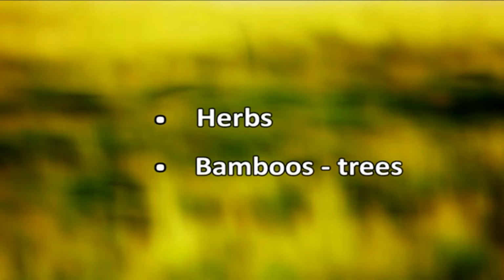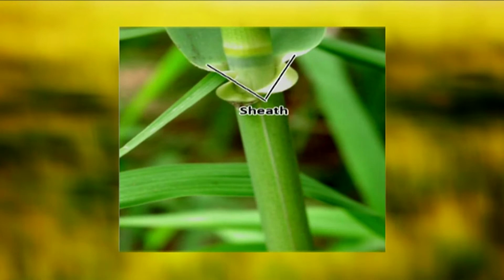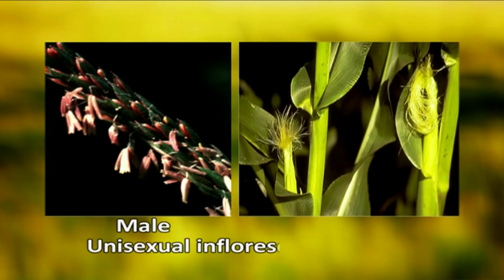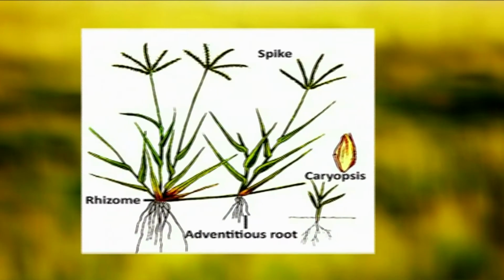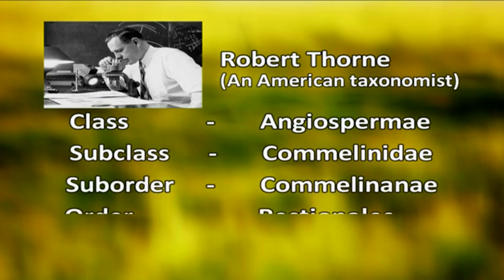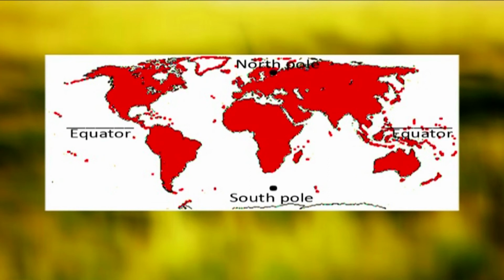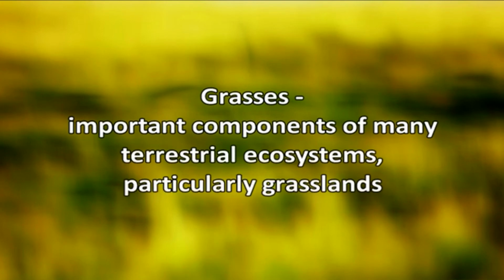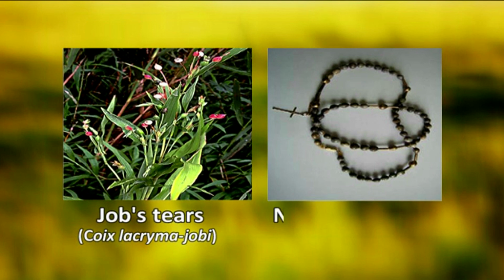L 47 Taxonomy & Diversity of Poaceae